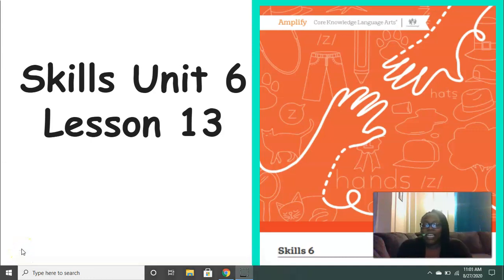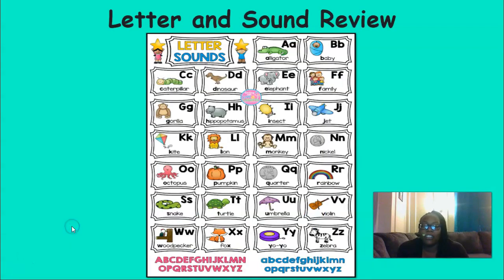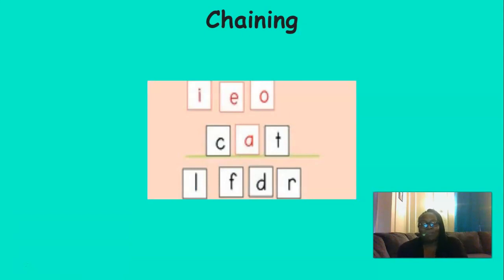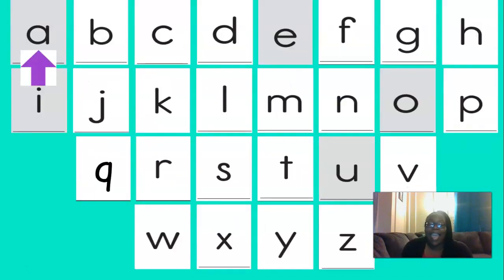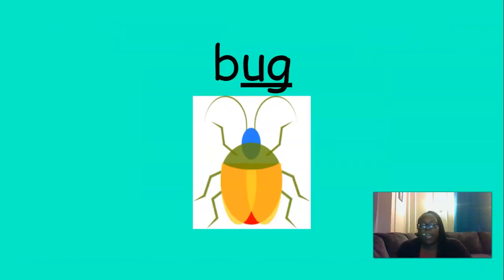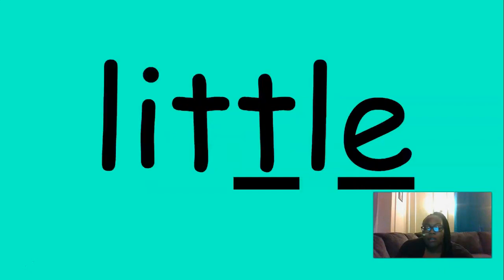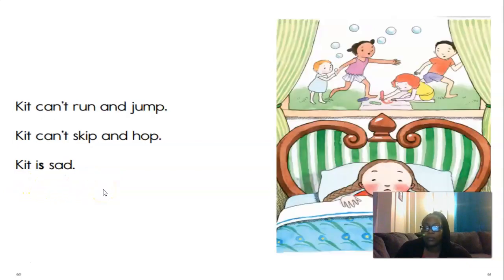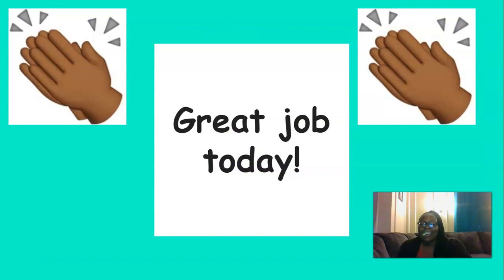Kindergarten CKLA Skills - Unit 6 Lesson 13 Basic Code: Spelling